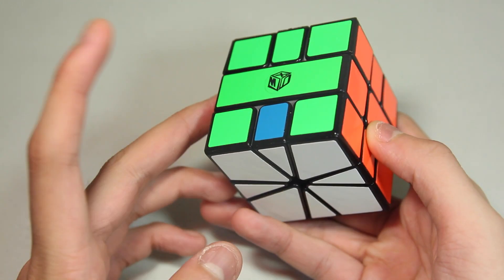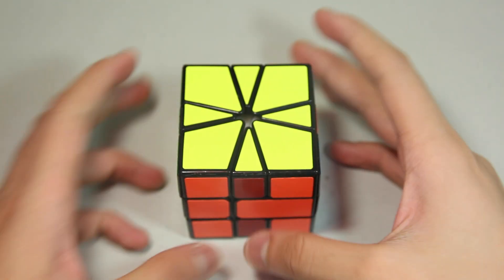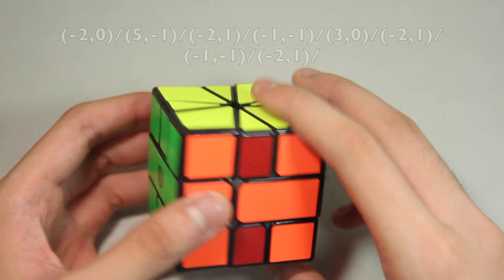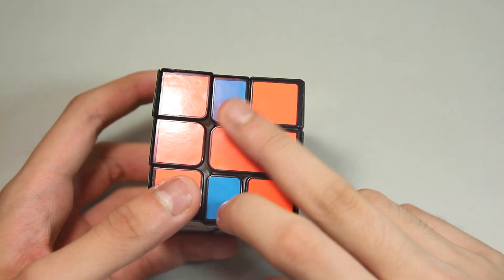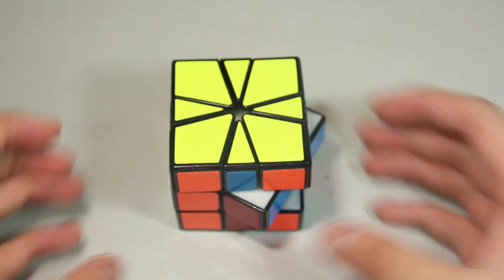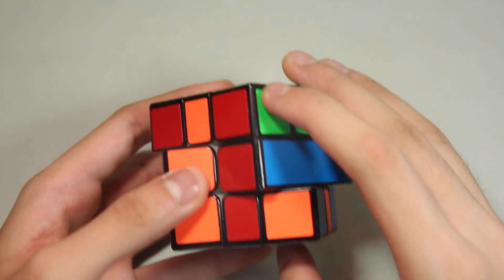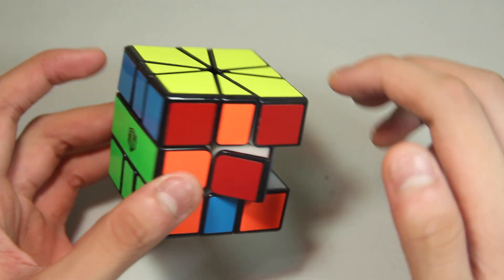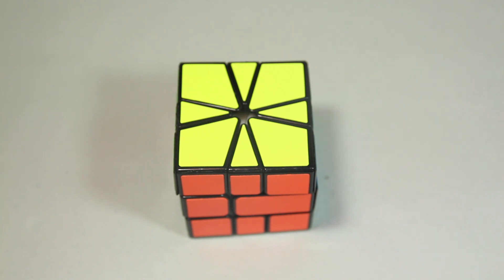[Square-1 Guide #7] - Edge Permutation: U Perms